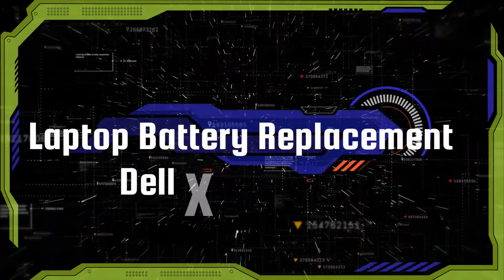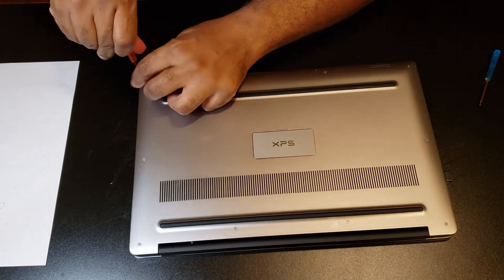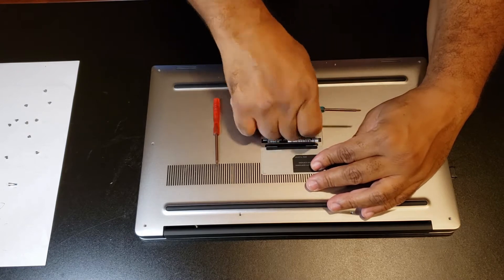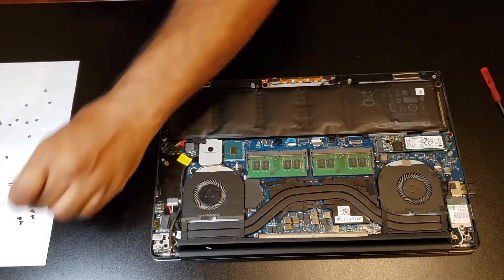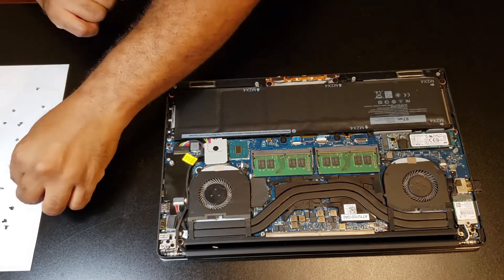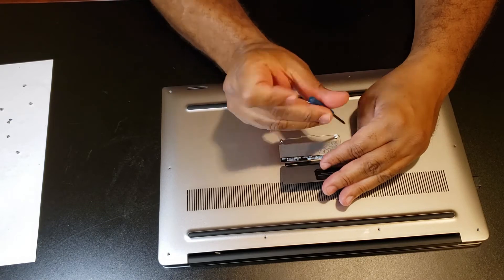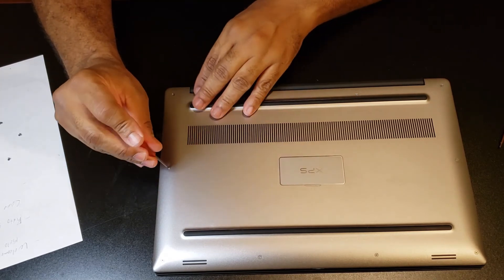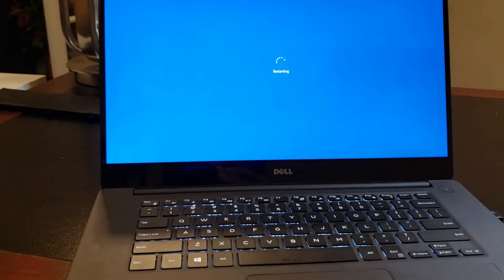Replace Dell XPS 15 9560 Laptop Battery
This is a How to video on how to replace your battery for the Dell XPS 15 9560. This video should also be useful for the full size range of XPS and Dell Precision Laptops.

$54.99 at making of this video